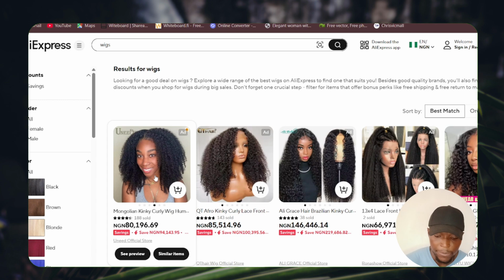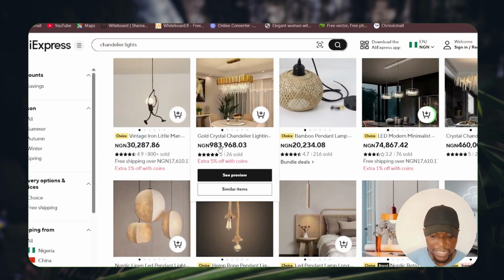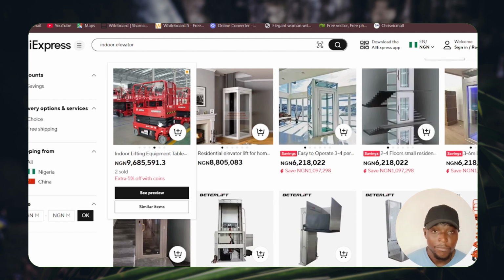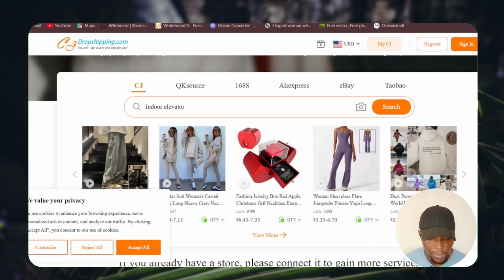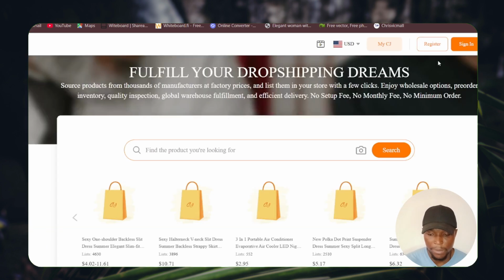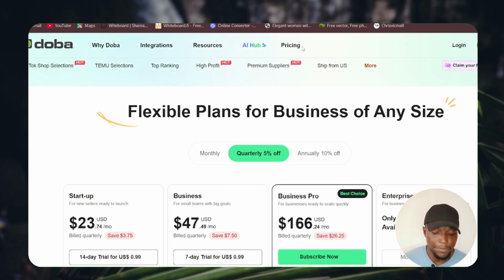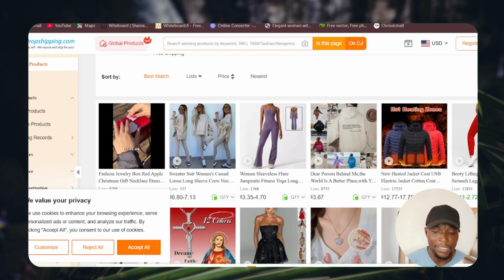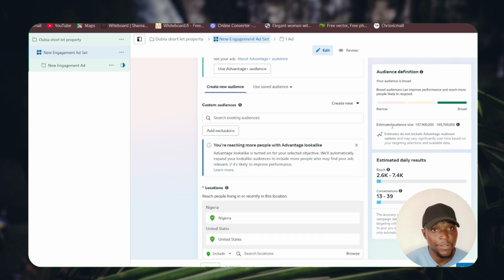Building a Dropshipping Empire: From $0 to $100,000 in 6 Months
🚀 Building a Dropshipping Empire: From  $0 to$100,000 in 6 Months (Step-by-Step Blueprint!)

Want to go from zero to six figures with dropshipping? In this video, I break down the exact strategies I used to scale my store to $100,000 in just 6 months—no prior experience or huge budget needed!

🔥 What You’ll Learn:
✅ The 0−to−100K Roadmap (phase-by-phase breakdown)
✅ How to Pick WINNING Products (before they get saturated)
✅ Facebook & TikTok Ads That Convert (my $10/day scaling method)
✅ Automation Secrets to handle 100+ orders/day (without stress)
✅ The "Profit Multiplier" Strategy most beginners miss

🎁 FREE Bonuses Included:
📥 "$100K Dropshipping Checklist" (step-by-step PDF)
📥 "High-Converting Ad Templates" (plug & play)
📥 "Supplier Negotiation Scripts" (get better deals)

💬 Engage & Win!
Comment "DROPSHIP KING" below if you want my free list of 2024 winning products!

Scaling secrets
Ad strategies
Passive income tips

⚠️ Warning: These methods won’t stay secret forever—start NOW before it’s too late!